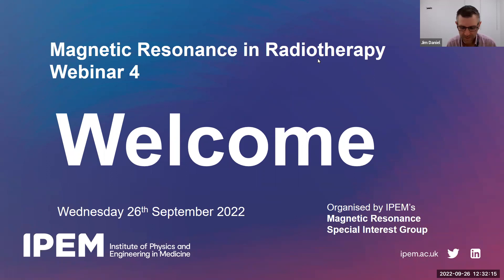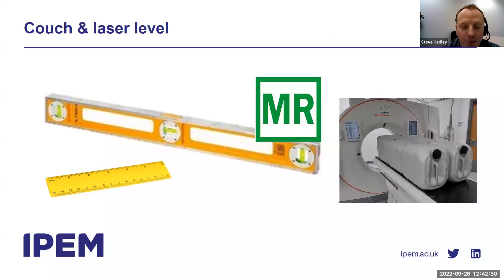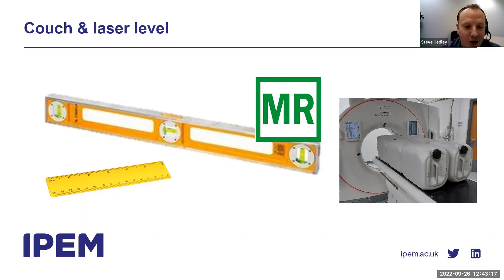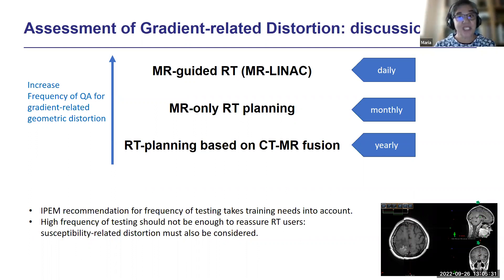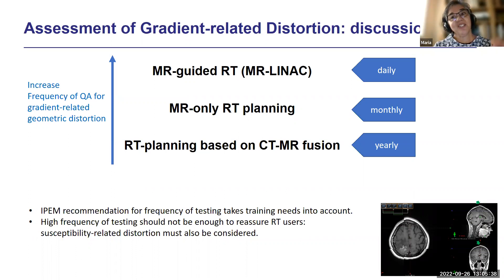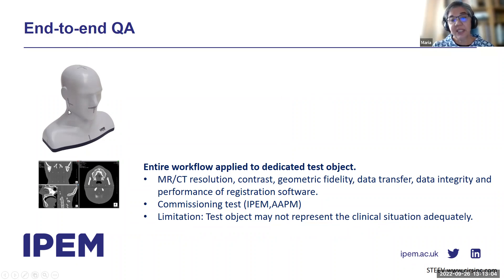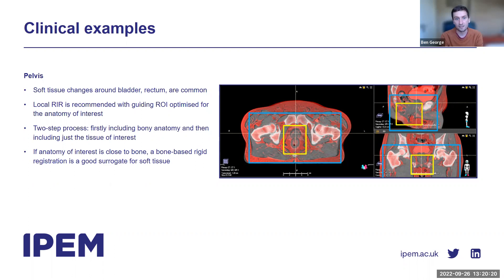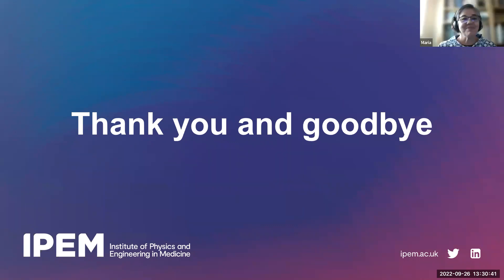Webinar: Magnetic Resonance in Radiotherapy 4